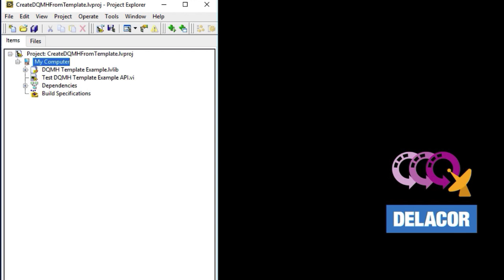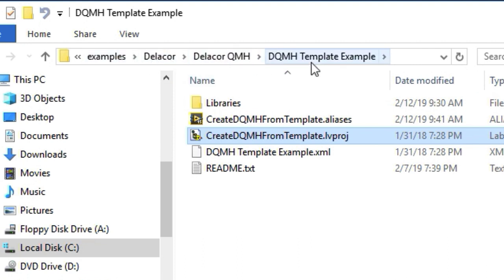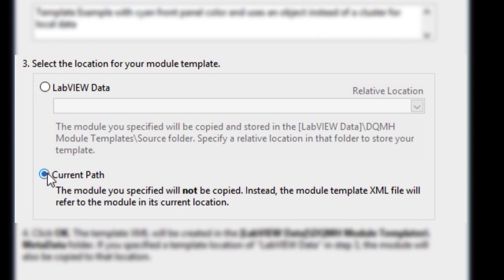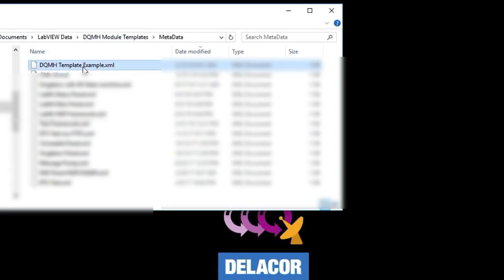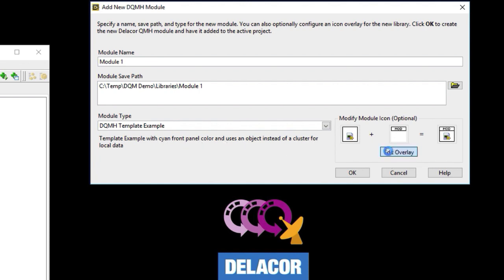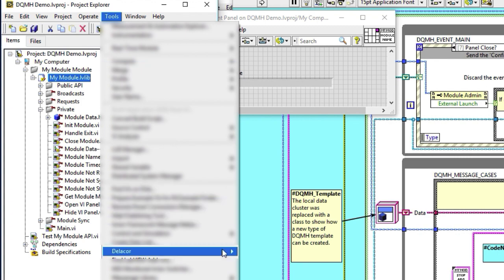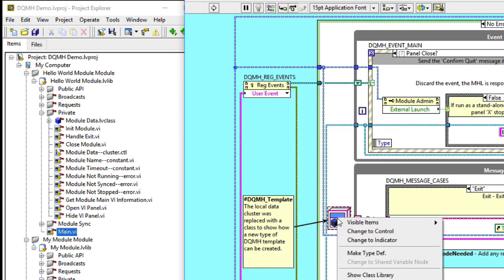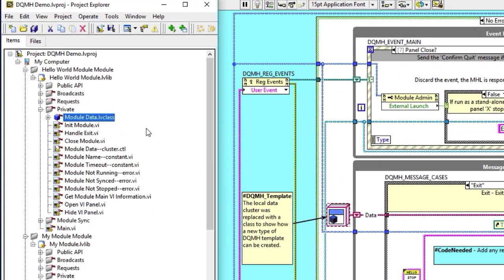Create Module Template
This video describes how to use the Create DQMH Module Template feature introduced in DQMH 4.2.